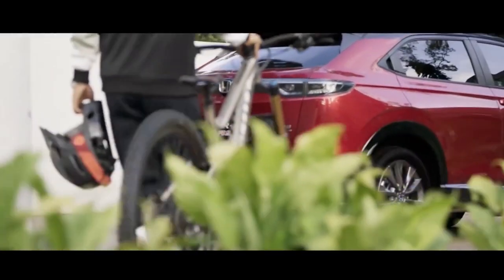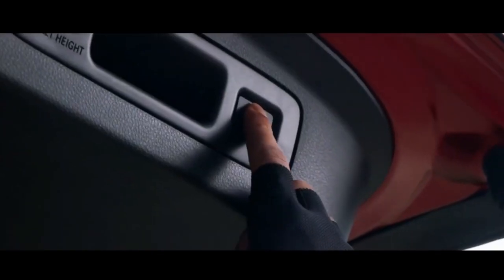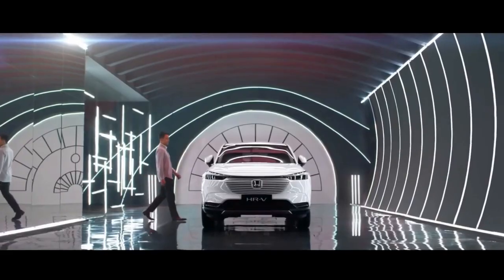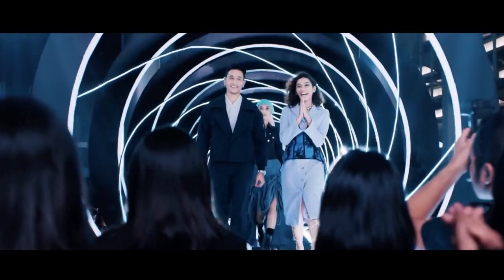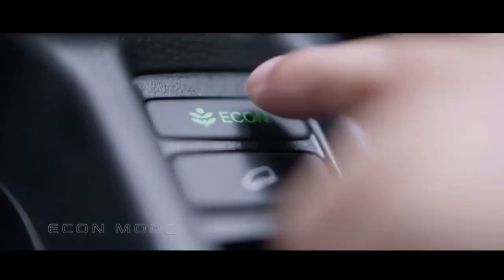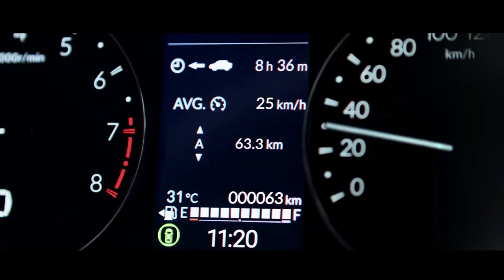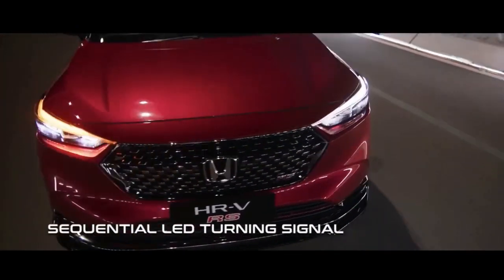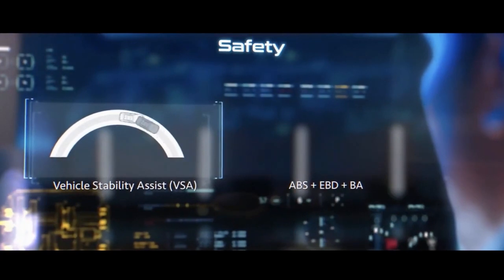Honda HRV RS 2022 Stylish Crossover SUV